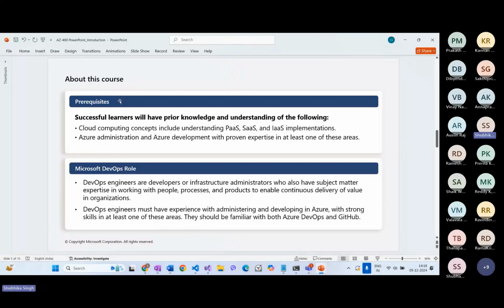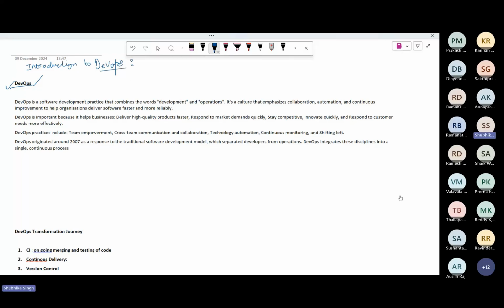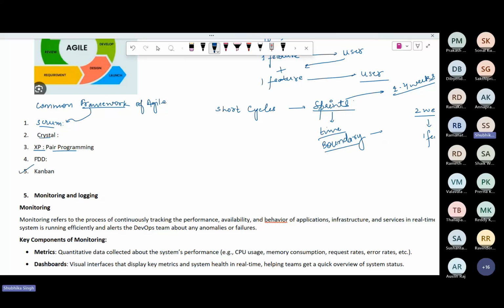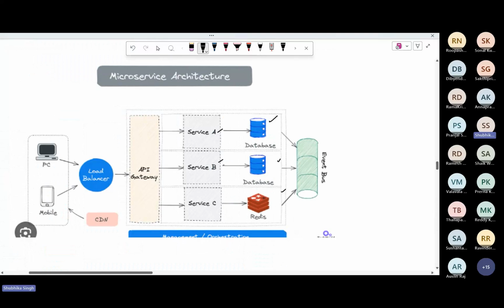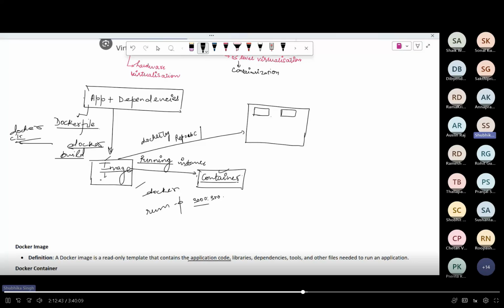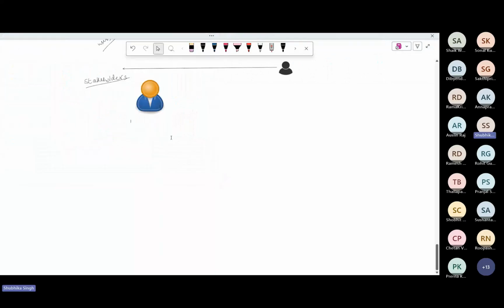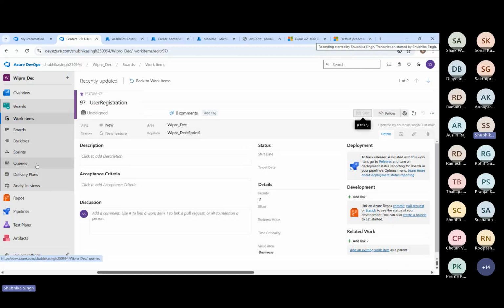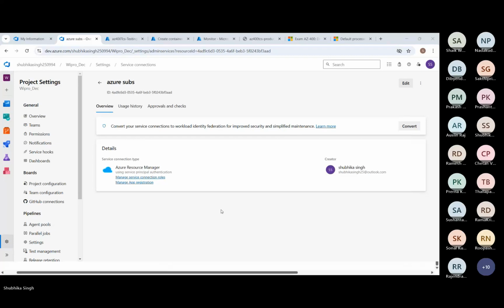Complete Azure DevOps in 5 Days : Official corporate training - Day 1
Day -1: Complete Azure DevOps in 5 Days